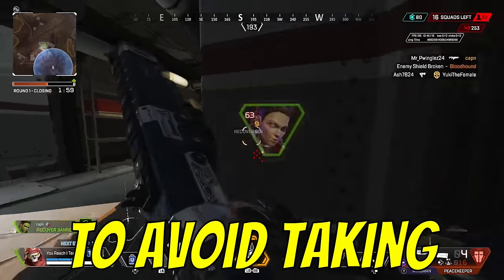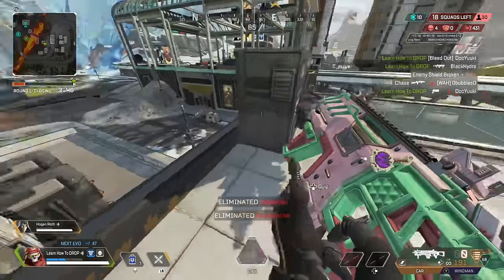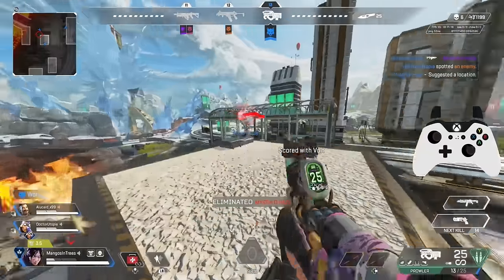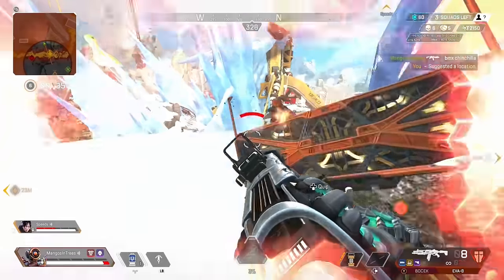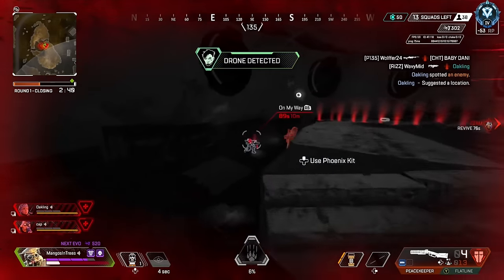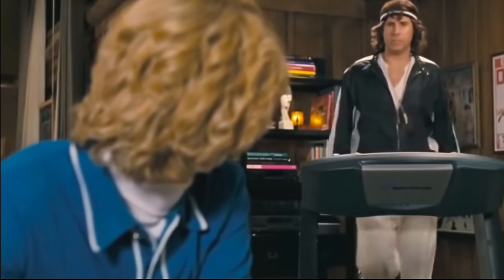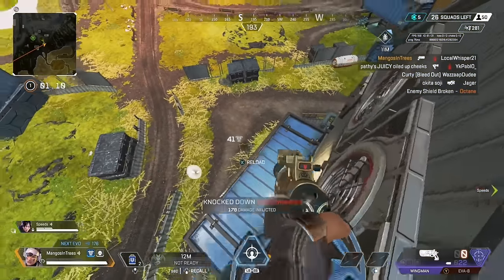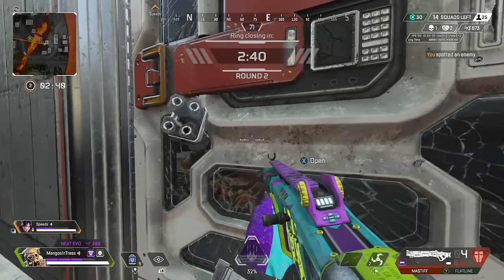1 Hour of the BEST Apex Legends Tips & Tricks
1 Hour of the best MangosInTrees Apex Legends Advice
Best Apex Legends Tips & Tricks

0:00 1 HOUR?!
0:16 Multiple Enemies
2:24 50/50 Rule
4:06 Movement & Abiltiies
6:00 Reloading
7:48 Correct Loadouts
9:02 Zipline Movement
12:39 WHY is movement good?
13:23 Sliding & Jumping
15:54 Wall Bouncing
19:40 Aim Tip 1
21:44 Hipfire Aim Tip
24:18 Strafing
25:52 Recoil Smoothing
27:36 Missing Shots
29:52 Build Your Game Sense
39:53 Secrets Pros Use
53:13 1 Tip for Every Legend